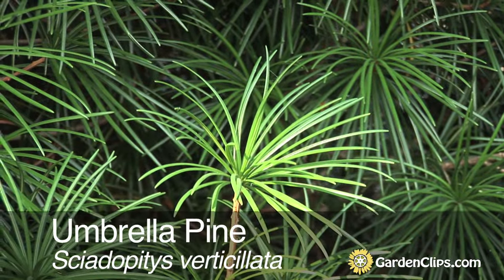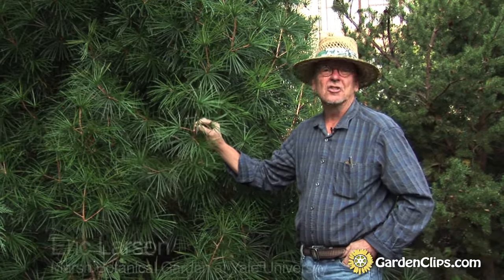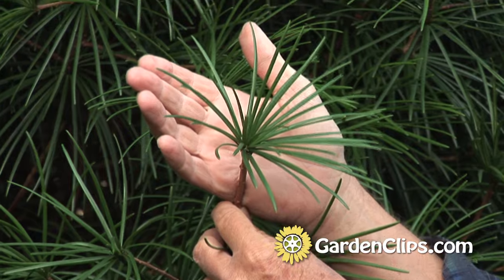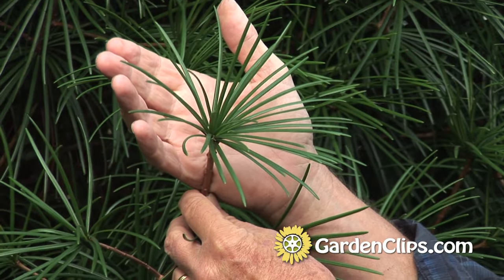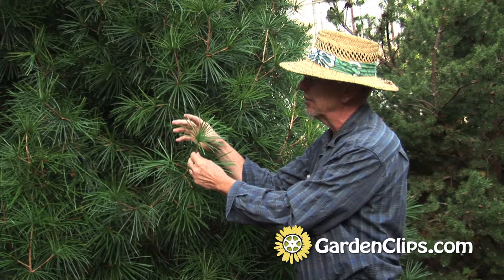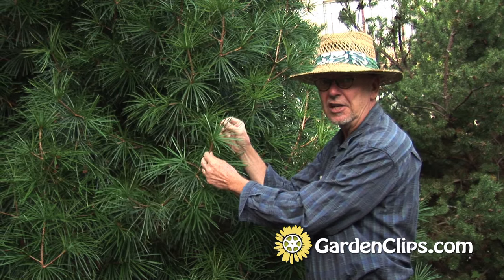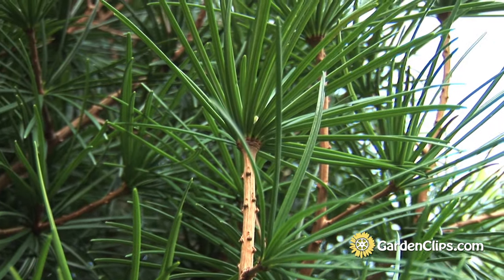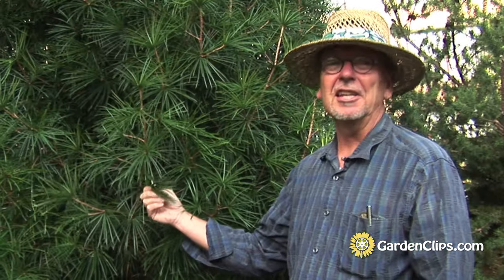Umbrella Pine - Sciadopitys verticillata - Growing Japanese Umbrella Pine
Sciadopitys verticillata has a long prehistoric presence and a rich cultural history that make it a compelling plant for the landscape. An example of an ancient relic with staying power, Japanese Umbrella Pine is found in the fossil record from the upper Triassic (up to 230 million years ago) throughout Eurasia and North America. This widespread range was in sharp decline in the lower Cretaceous, and it is now found only in Japan, where it is an important cultural icon.

Umbrella Pine is in a family all its own, Sciadopityaceae, although formerly associated with both the Pine family and the Cypress family. Recent genetic research has revealed that it is a distinct and separate entity, with some authors elevating the group to the status of Order. There is a lack of clarity concerning these relationships, but there is some evidence suggesting a distant connection to Podocarpaceae (through wood structure and cpDNA analysis). The genus name derives from the Greek, with sciado- meaning ‘shadow,’ and pitys meaning ‘pine.’ The species name is from Latin, referring to the whorled arrangement of the leaves.

Actually they aren’t leaves, or even needles. They are called ‘cladodes,’ which appear like and perform the functions of leaves or needles, but are made up of stem tissues. This is one of the clues that tip us to its ancient lineage. The foliage is shiny dark to medium green, 2 to 5 inches long about an eighth-inch wide. Their clustered arrangement at the end of the branches creates the effect that gives us the common name. The bark on older trees is thin, a rich orange to reddish brown and exfoliates in thin strips. The bark is quite handsome but is most often obscured by the thickly held foliage, which covers the tree from tip to root.

Ten feet of growth in ten to twelve years is about average for Umbrella Pine. This makes it a useful evergreen accent in the small garden, as its size at maturity can be 20 to 30 feet by 15 to 20, but it does so at such a slow rate that most of us mortals will only know its adolescence. This slow rate of growth contributes to the species’ declining numbers in the wild, and it is not being planted as a timber crop as often as faster-growing species like Cryptomeria japonica. In its home range of South Honshu, Kyushu and Shikoku, it is found in mid-altitude (1500 to 3000 feet above sea level) cloud forest, with the largest trees found in places with high rainfall and humidity, and protection from wind. Chamaecyparis obtusa and our species are two components of some wonderful old growth forests in the native range.

The largest tree is at the Jinguji Temple, Koaza Himejitani Aza Ishikawa in Kyoto Prefecture. It is over ninety feet tall, with a diameter of over twelve feet. This tree has been worshipped locally since 1310, and people touch the tree to bring health to their children. The wood is water-resistant, and has a nice aroma to it. It has been used for boat building, and the bark has been used for caulking. The Japanese name for this tree is Koyamaki, and it was chosen as the Imperial crest for Prince Hisahito, currently third in line to the Chrysanthemum Throne. Lastly, through the use of infrared microspectroscopy, it has been identified as the main source of Baltic amber, which had been formerly thought to be produced by Araucaria or Pine family members.